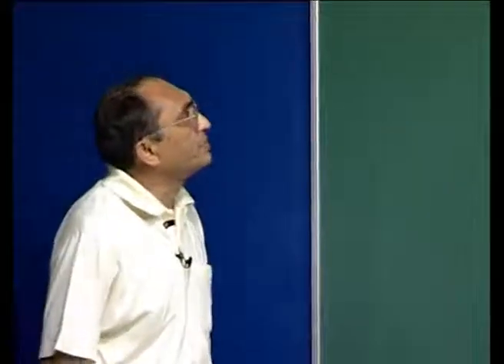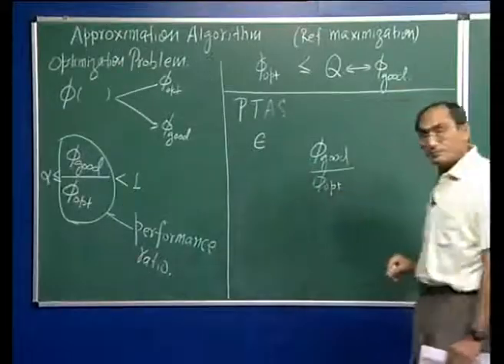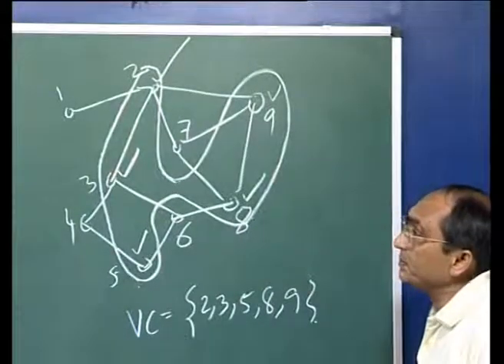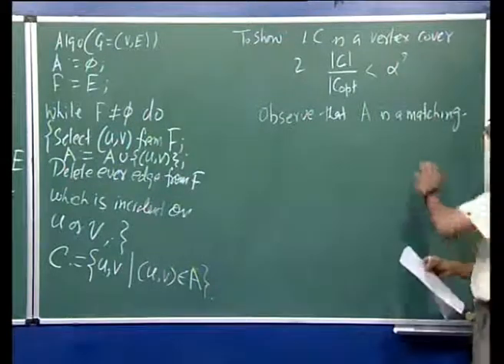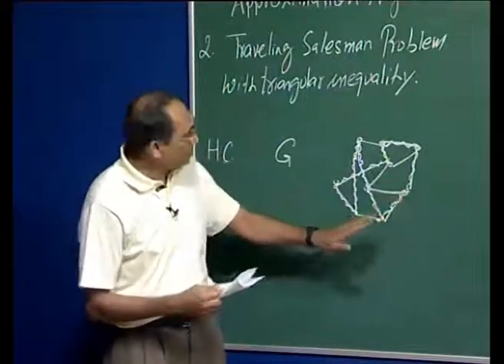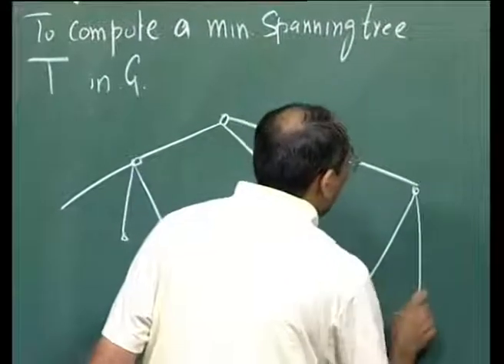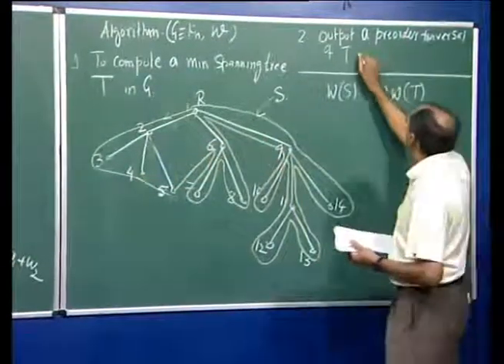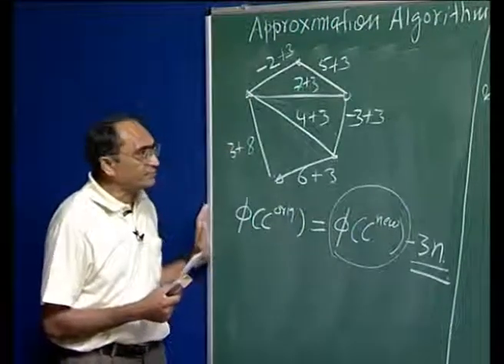Mod-01 Lec-32 Approximation Algo I